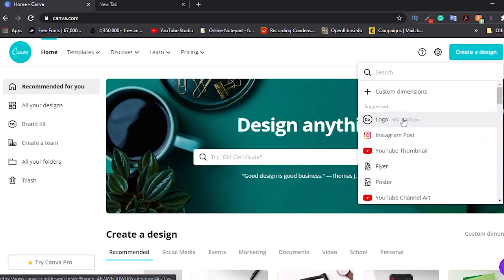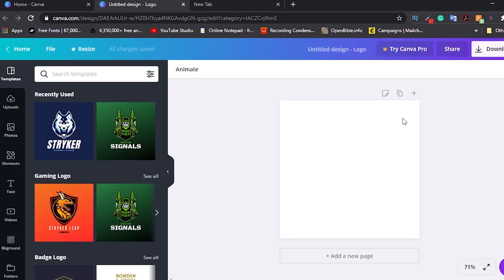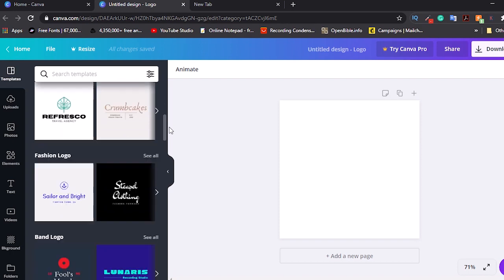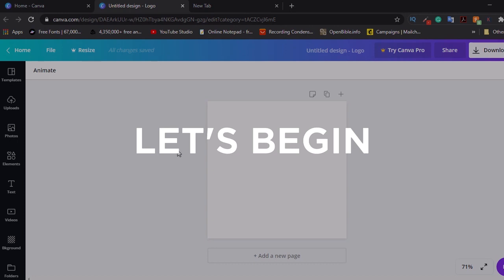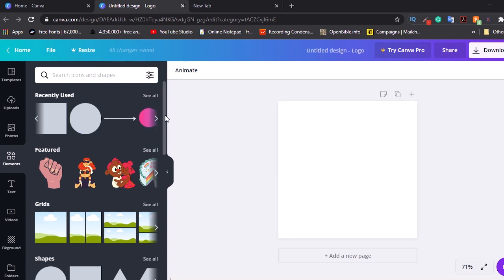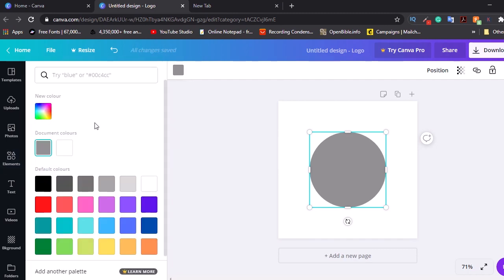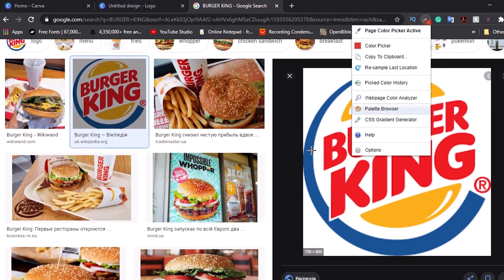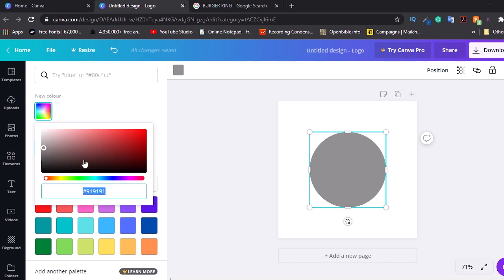How To Create a Unique Logo in Canva for Free | Canva Tutorial | Ep. 1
In this video, I will show you how to create a logo from scratch using Canva.

PrivadoVPN is one of the most reliable Free VPN services: 10GB of free

Canva offers a lot of great templates to use but if you want to be unique then this video will surely inspire you to be more creative in creating logos with Canva.

▶ Pictures:

• Pexels
• Unsplash